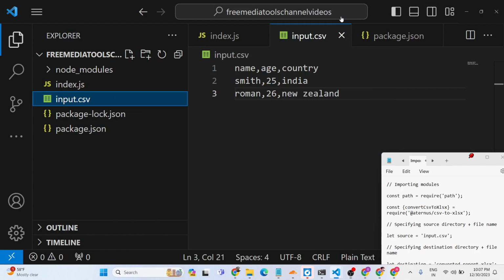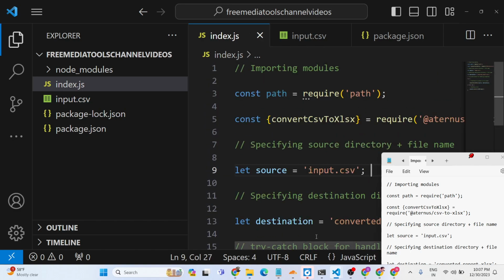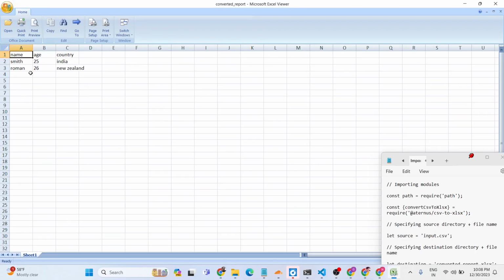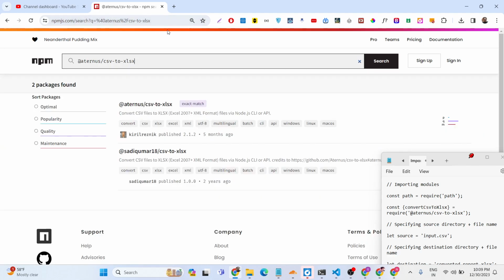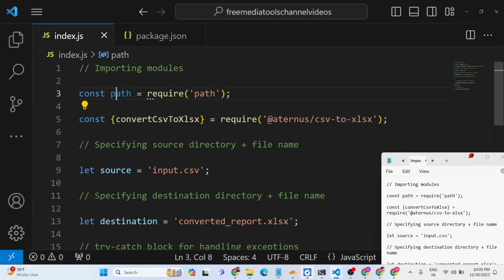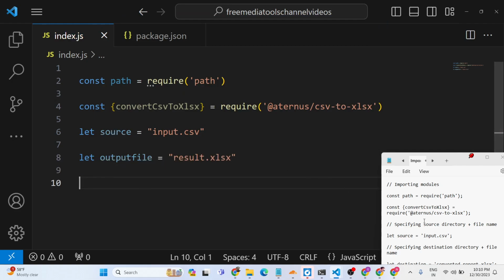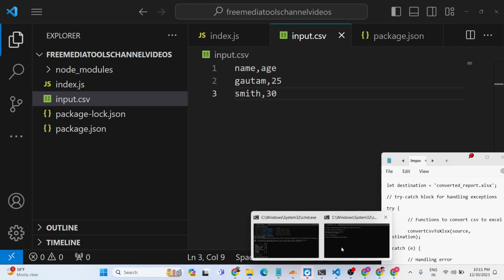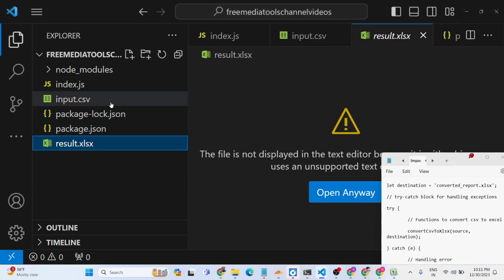Node.js Tutorial to Export CSV File to Microsoft Excel XLSX File and Save it inside Storage